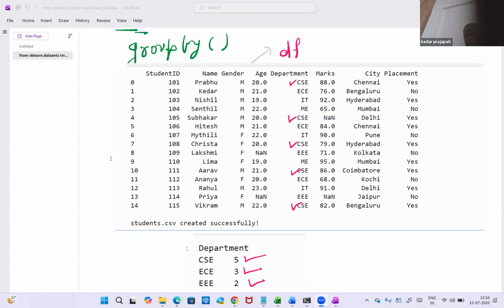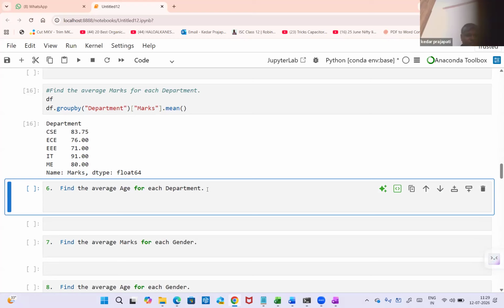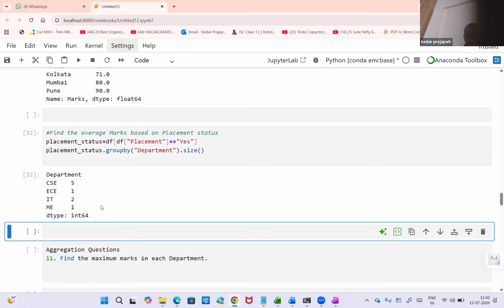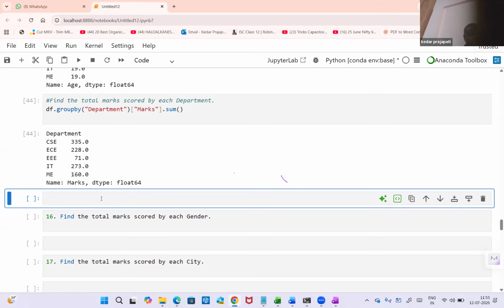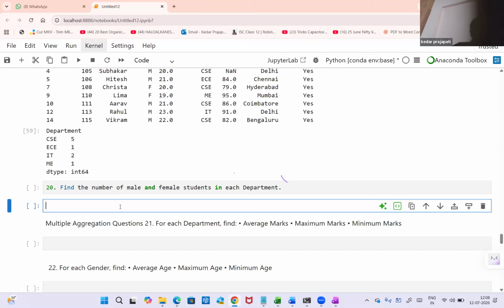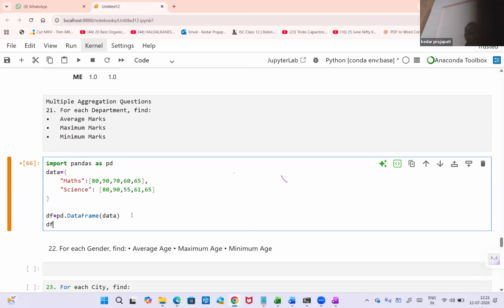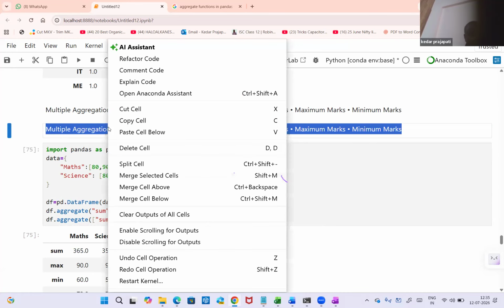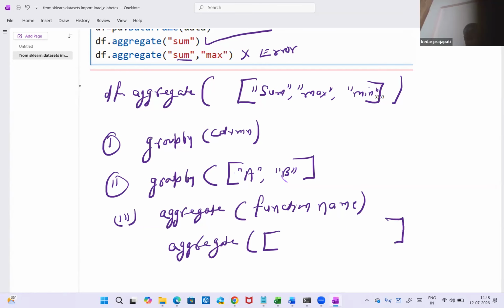Pandas GroupBy & Aggregation in Python | 22 Practice Questions with Solutions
Master Pandas GroupBy and Aggregation** with 22 hands-on practice questions in this step-by-step Python tutorial.

In this video, you'll learn how to group data, calculate statistics, and analyze datasets using real-world examples. This tutorial is ideal for beginners, students, data analysts, and anyone preparing for Python, Pandas, Data Science, or interview questions.

Topics Covered:

**GroupBy Questions**

* Group by Department, Gender, Placement, and City
* Count students in each group
* Find average Marks and Age
* Analyze Placement-wise performance

**Aggregation Functions**

* `count()`
* `sum()`
* `mean()`
* `max()`
* `min()`

**Multiple Aggregations**

* Average, Maximum, and Minimum Marks
* Average, Maximum, and Minimum Age
* Department-wise and Gender-wise analysis

🎯 **You'll Practice:**

* GroupBy operations
* Single and Multiple Aggregations
* Data Analysis using Pandas
* Real interview-style questions
* Best practices for writing clean Pandas code

This video is perfect for:

* Python Beginners
* Pandas Learners
* Interview Preparation